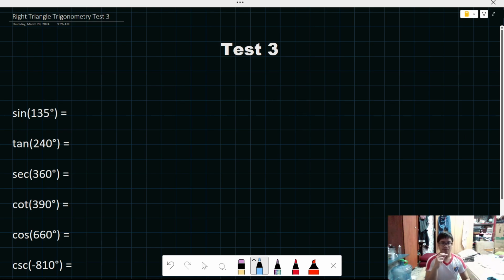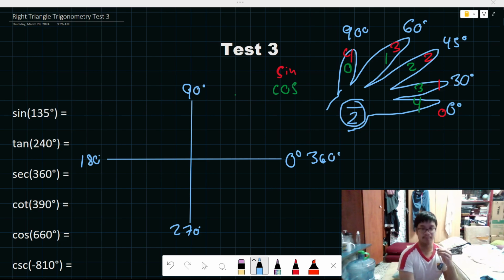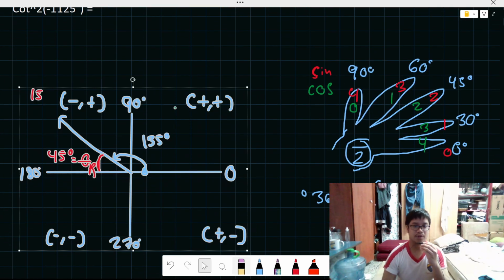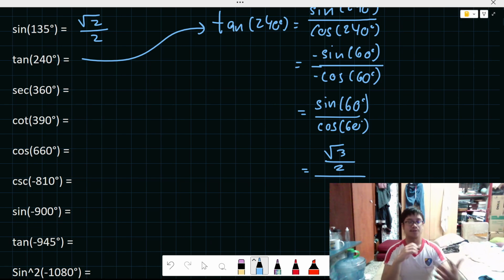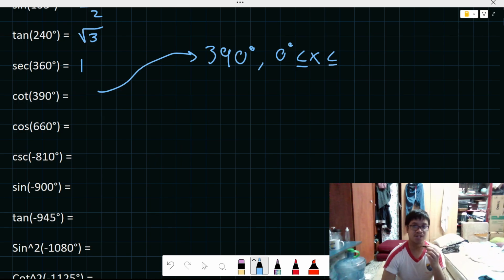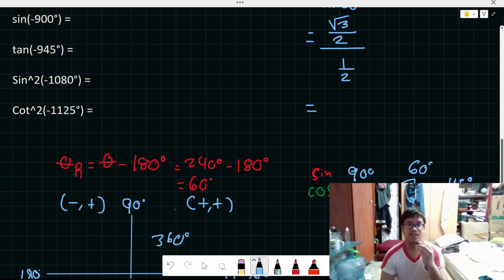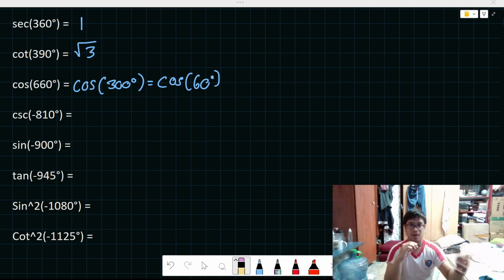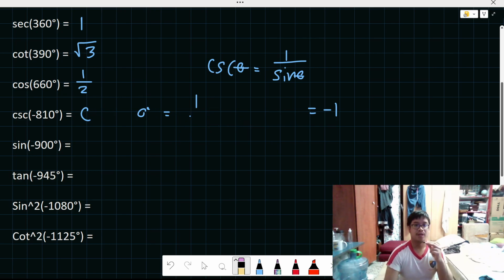Trigonometry: Right Triangle Trigonometry Test 3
This is the third part of our test, and it involves problem-solving questions.